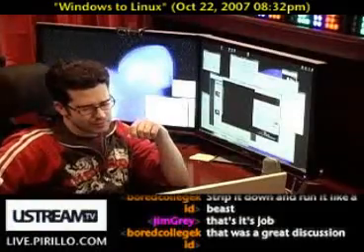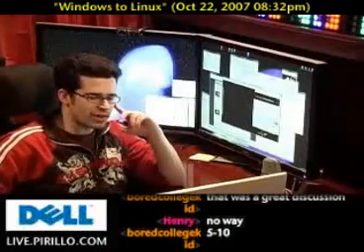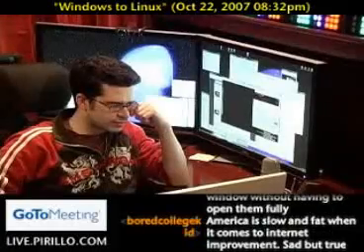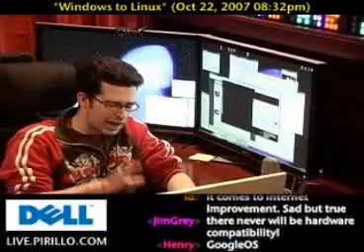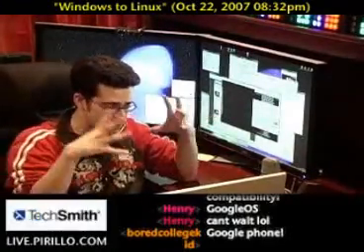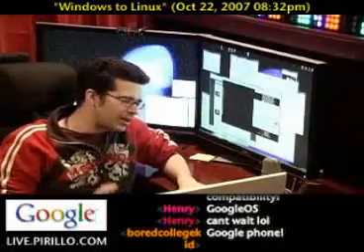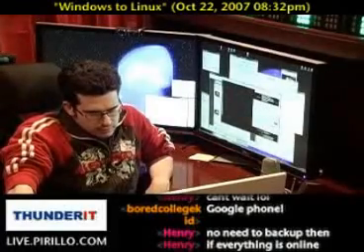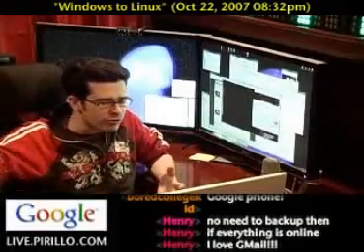The Future of the Operating System - Cloud Computing?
- Datalore brought up an excellent point during a conversation with Wirelesspacket and myself recently. The future of the Operating System most definitely IS in Cloud computing.